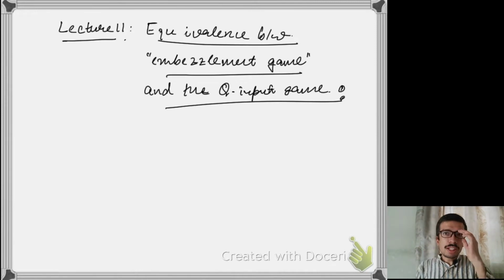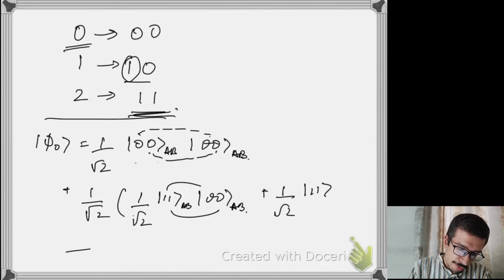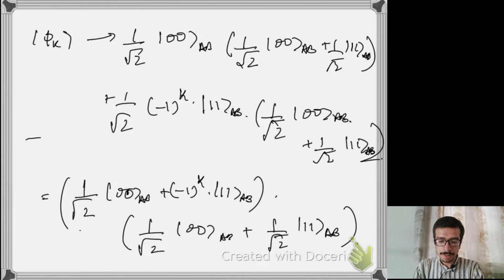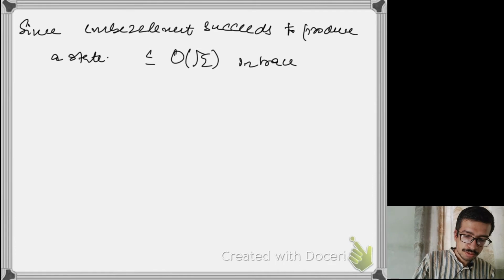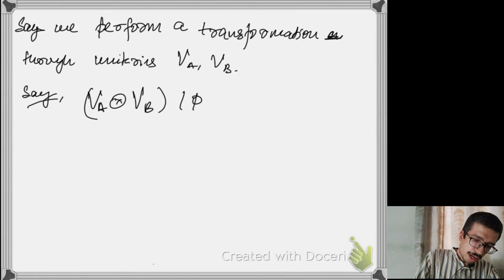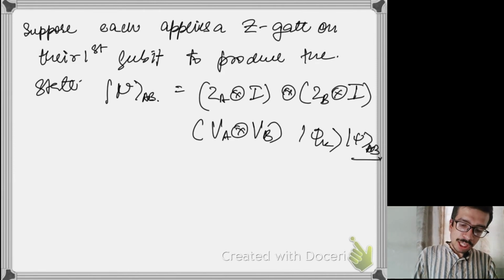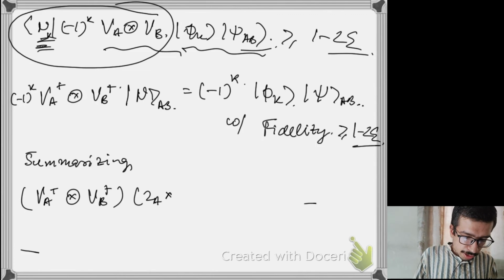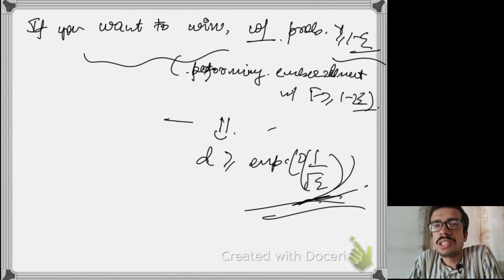Lecture 11: Games in Infinite Dimensions-II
This is lecture 11 in the course on quantum entanglement and non local games. Here we continue with the previous lecture and show the relationship  between quantum embezzlement and entanglement. The primary reference for the course is the set of notes by Prof. Richard Cleve available here:-